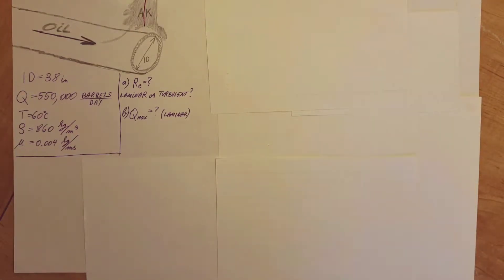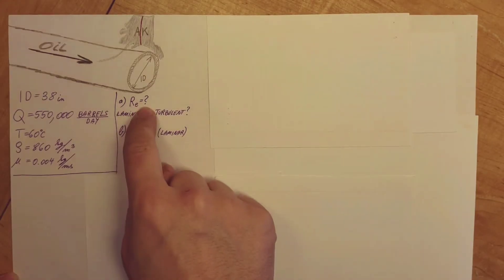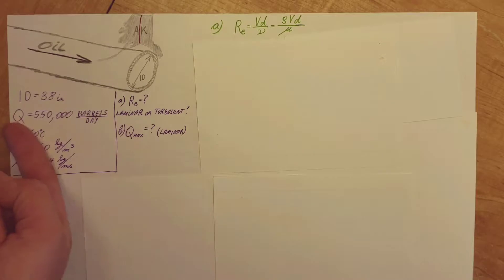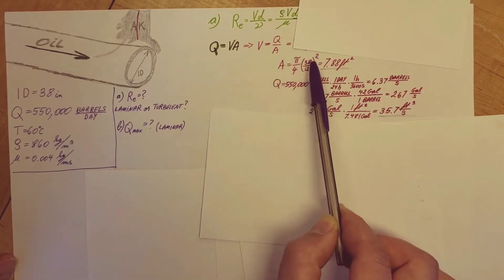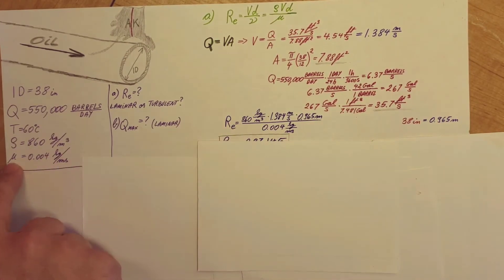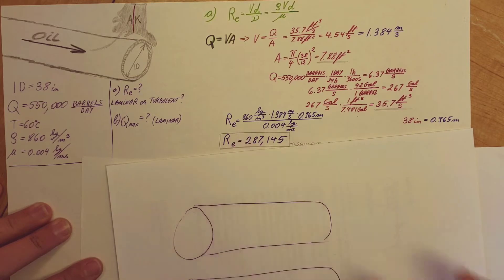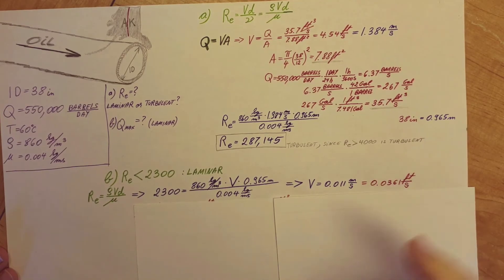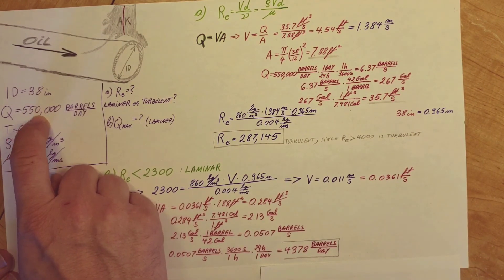The present pumping rate of crude oil through the Alaska pipeline with an ID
The present pumping rate of crude oil through the Alaska Pipeline with an ID (inner diameter) of 38 in is 550,000 barrels per day (1 barrel is 42 U. S. gallons). For crude oil at 60ºC, take ρ = 860 kg/m^3 and μ ≈ 0.004 kg/m·s.
-Determine the Reynolds number for this flow.
-Is this a turbulent flow?
-What would be the maximum rate if the flow were constrained to be laminar?

Correction:
at 7:31 I am saying "Ro is given" , what I meant to say is that "Re is given".